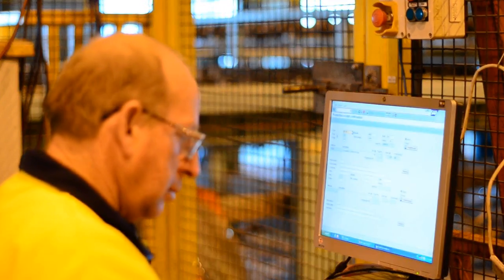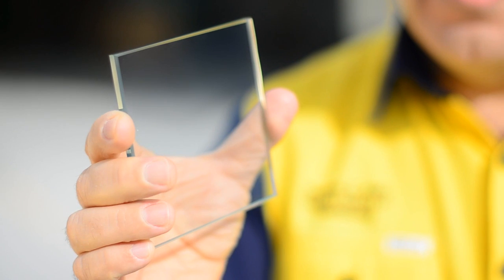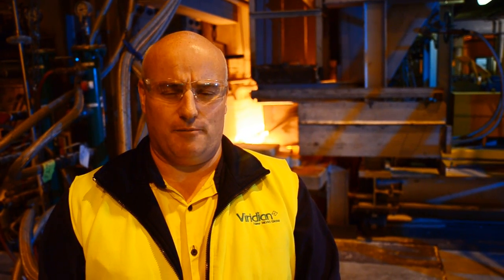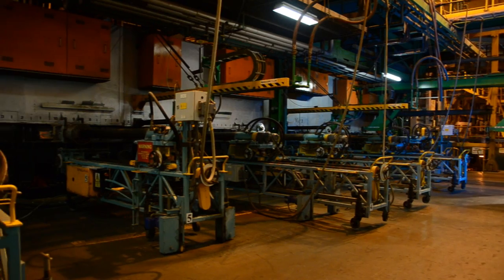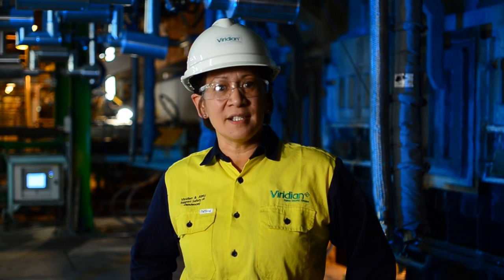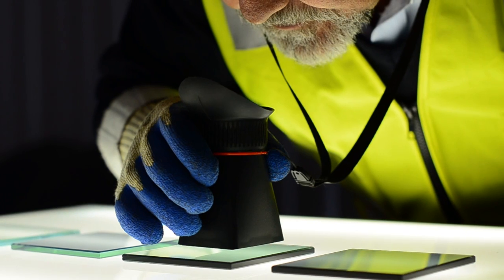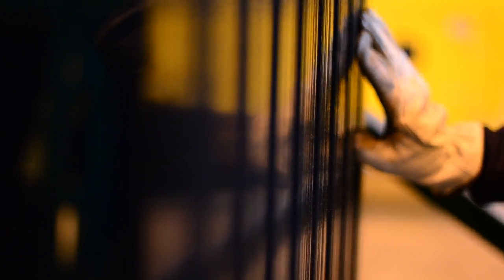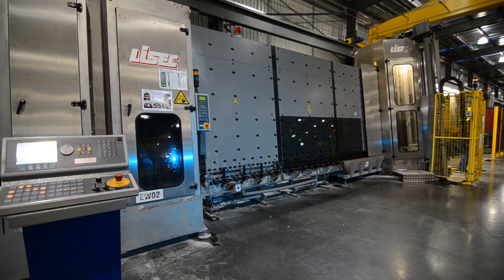How SmartGlass is made (Low-E energy efficient glass)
Viridian SmartGlass -- Active insulation technology.

Viridian SmartGlass is a revolution in window technology. It looks just like
ordinary glass but has a high tech Low E coating which actively insulates
a home, keeping it cooler in summer and warmer in winter and saves
on power bills all year round. It provides up to 39% better insulation than ordinary glass, which means more comfortable, economical and energy efficient homes.

SmartGlass comprises a select range of energy efficient low-e single-glazing products, available in four colours with different levels of solar protection. All products in the SmartGlass range feature Viridian's durable "hard-coat" low-e technology and are available in the same glass thicknesses typically used in residential windows. This means SmartGlass is a straightforward yet high-performing substitute for ordinary glass in standard window frames -- an economical first step in lifting the performance of the windows in your home.

With the move to 6 Star energy ratings in Australia, energy efficient glazing is critical for all new homes and renovations. For builders, it could not be simpler: because SmartGlass can be used in standard window frames as easily as ordinary glass, builders don't need to do anything differently -- just specify their windows with SmartGlass!

SmartGlass is an affordable, Low E glazing solution that gives you more design freedom. Now that's smart.